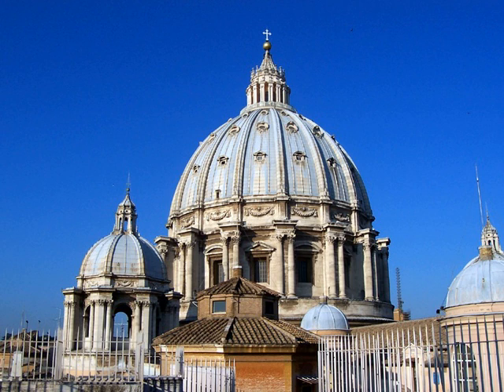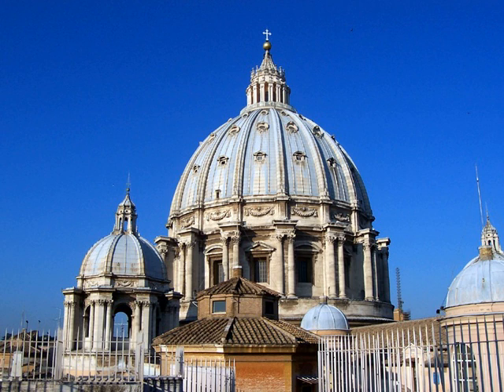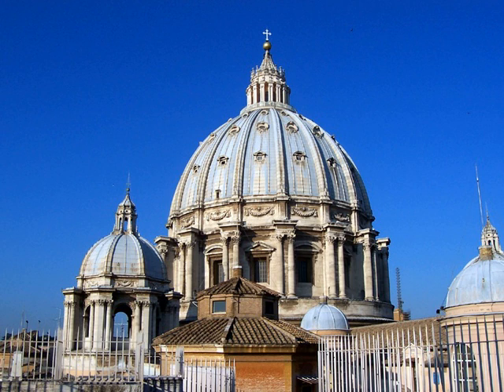Bramante Staircase | Wikipedia audio article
This is an audio version of the Wikipedia Article:
Bramante Staircase

SUMMARY
Bramante Staircase is the name given to two staircases in the Vatican Museums in the Vatican City State: the original stair, built in 1505, and a modern equivalent from 1932.